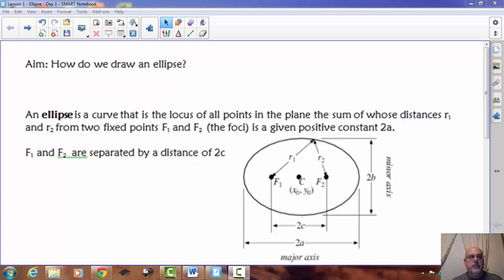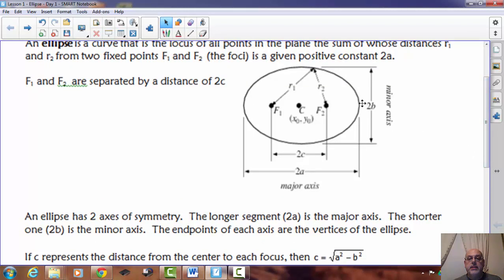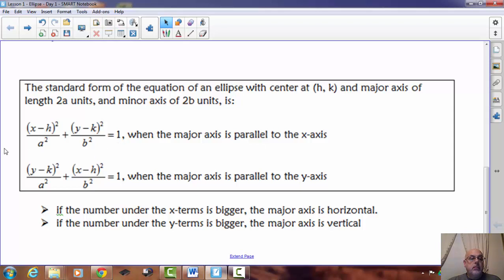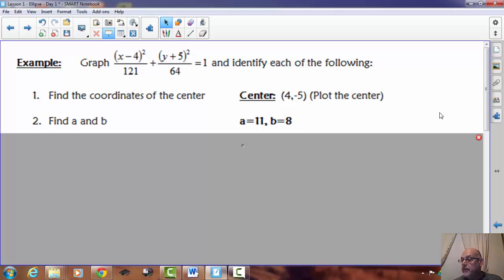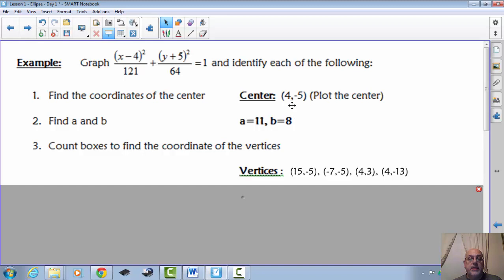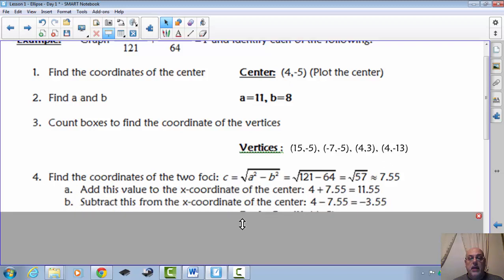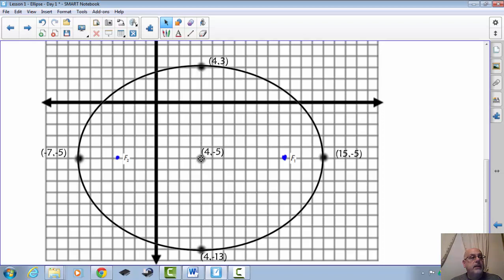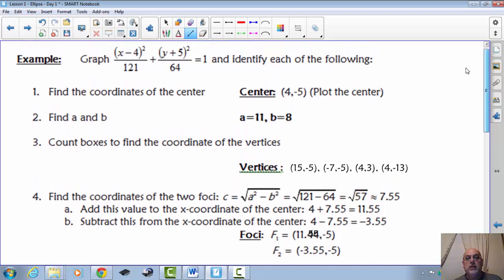Lesson 1 - Ellipse - Day 1